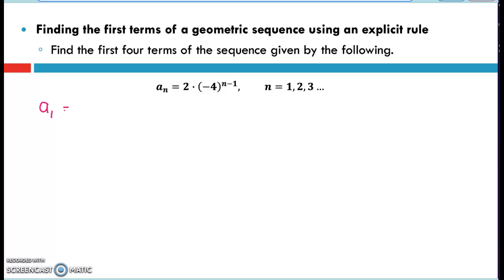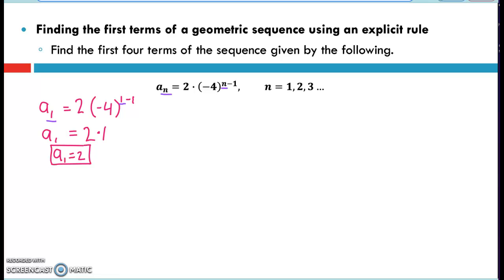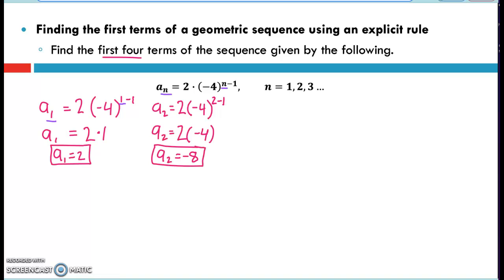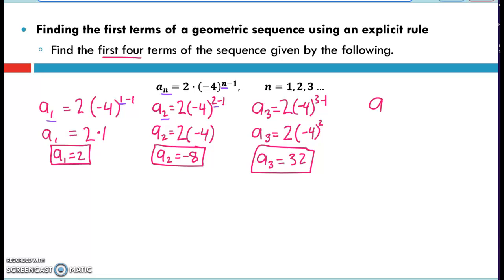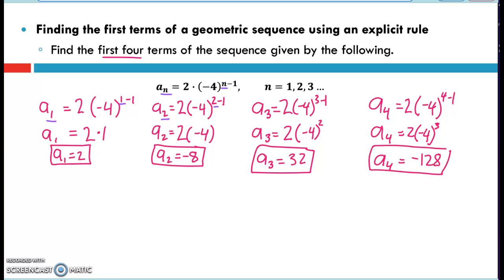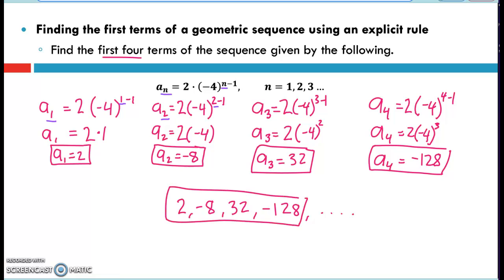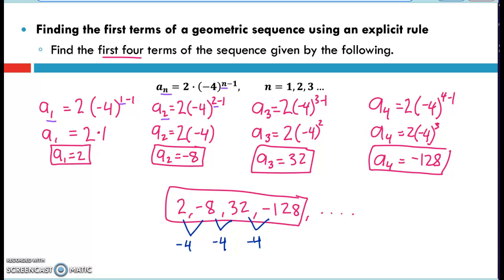Finding the first terms of a geometric sequence using an explicit rule